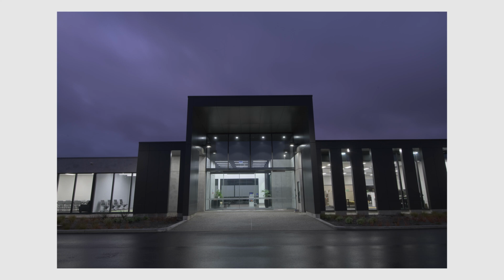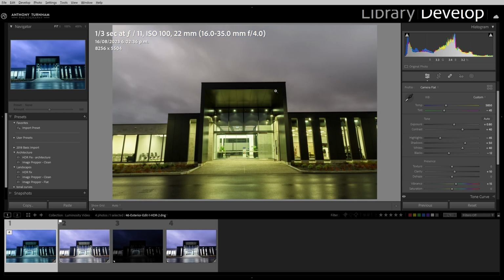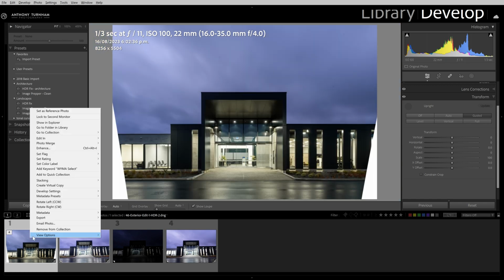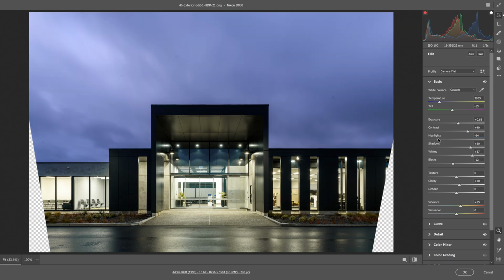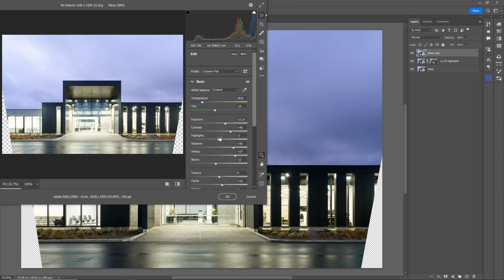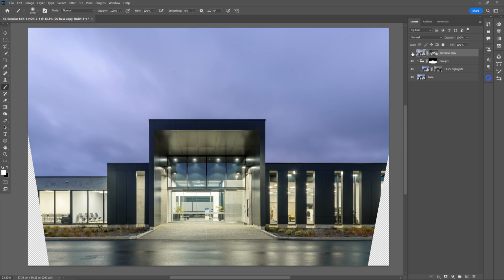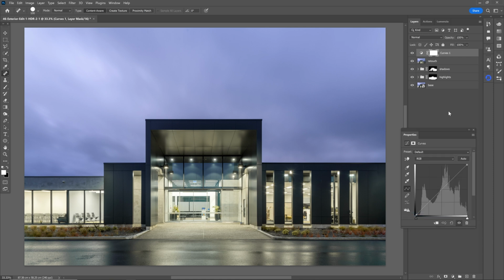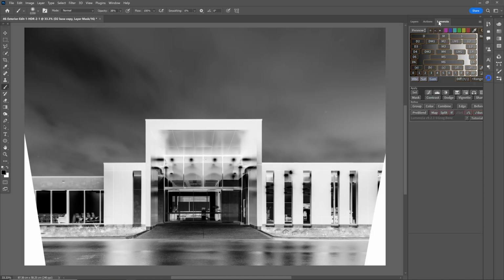The KEY to Successful Commercial Architecture Photo Edits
In this tutorial I'll walk you through a full edit of an evening shot from a commercial architectural photoshoot. The key as with ALL architecture shots is to ensure a full tonal range showing details in the shadows and highlights with nothing lost, whilst maintaining rich contrast.

Follow this simple system for excellent results every time. I recommend getting this luminosity blending panel as it will allow you to create precise masks for shadows, highlights and midtones with a just couple of clicks. I've covered how I use it in this and other videos. It's a game changer if architectural photography is your thing (it's really useful for landscapes too).

I alluded to a future video on image finishing - IE the final pizazz that makes our work pop. Write "finishing" in the comments if you'd like to see my approach to that - OR if you just want to see what I use... it's this

If you want to learn more about licensing your photos to earn more money this is a really good resource (not mine, but very thorough and practical).

𝗣𝗹𝘂𝗴-𝗶𝗻 𝗣𝗼𝘄𝗲𝗿 𝗳𝗼𝗿 𝗔𝗿𝗰𝗵𝗶𝘁𝗲𝗰𝘁𝘂𝗿𝗮𝗹 𝗣𝗵𝗼𝘁𝗼𝗴𝗿𝗮𝗽𝗵𝗲𝗿𝘀